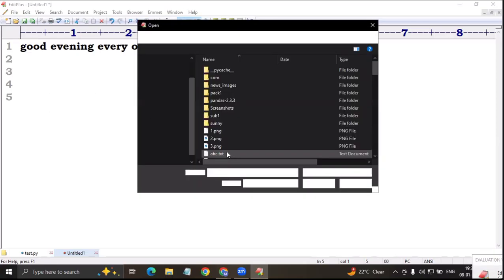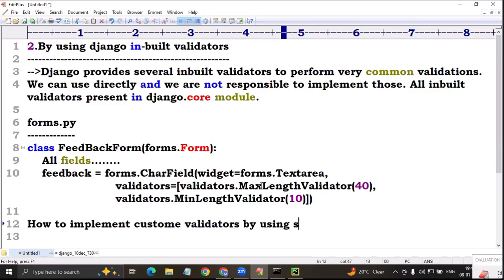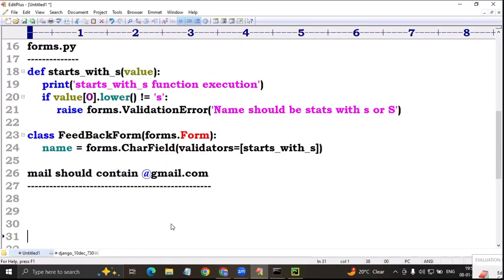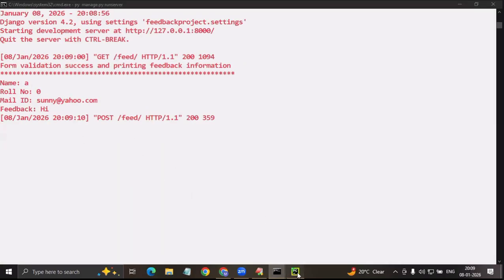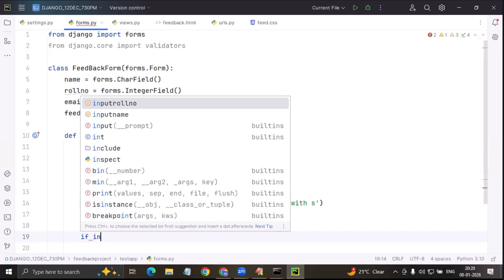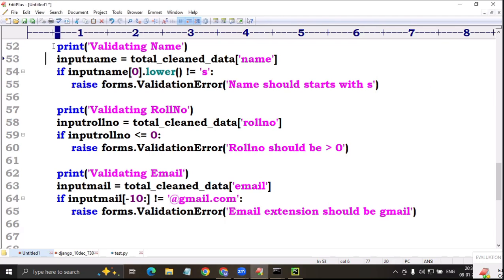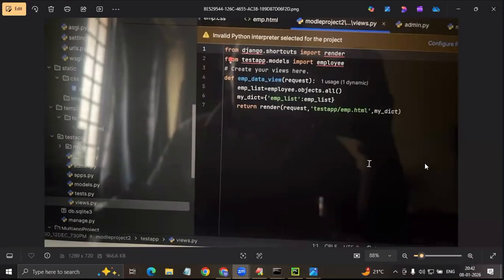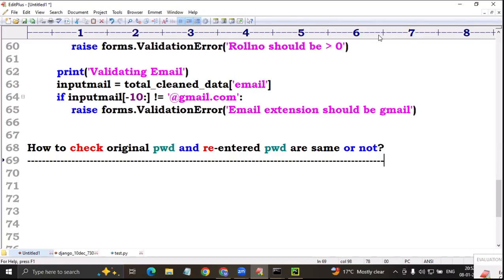Django Form Validation ULTIMATE Guide: Master Inbuilt Validators, Custom Logic, and the Clean Method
Welcome to the complete guide on Django Form Validations! 🛡️ Ensuring your data is clean and accurate is the most critical part of any backend application. In this video, we break down the three most powerful ways to validate user input in Django.

What You Will Master:

1. Inbuilt Django Validators: * Learn to use django.core.validators.

  - Practical usage of MinLengthValidator and MaxLengthValidator inside forms.py.

2. Custom Field-Level Validators:

  - How to write your own validation functions (e.g., ensuring a name starts with 's').
  - How to raise forms.ValidationError to provide instant feedback to the end user.
  - Creating domain-specific checks (like ensuring an email ends with @gmail.com).

3. The clean() Method (Total Form Validation):

  - Why use a single clean() method instead of multiple field-level methods?
  - Using super().clean() to get the total_cleaned_data dictionary.
  - Performing cross-field validation logic (e.g., comparing passwords or validating multiple inputs together).

By the end of this tutorial, you will have a deep understanding of the Django validation lifecycle and how to choose the right validation tool for any scenario!

Django form validation tutorial
Django inbuilt validators
Django custom form validation
Django clean method example
Django ValidationError
Python Django forms.Form
Django MinLengthValidator MaxLengthValidator
Django total form validation
Django email validation custom
Python web development backend
Django clean vs clean_fieldname